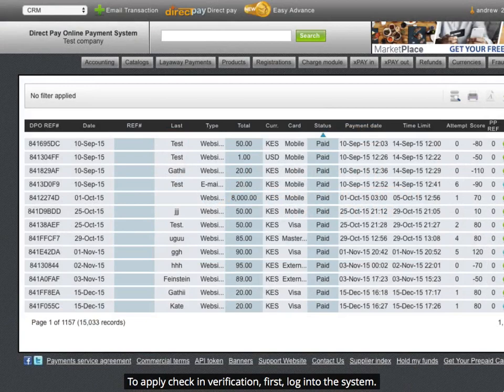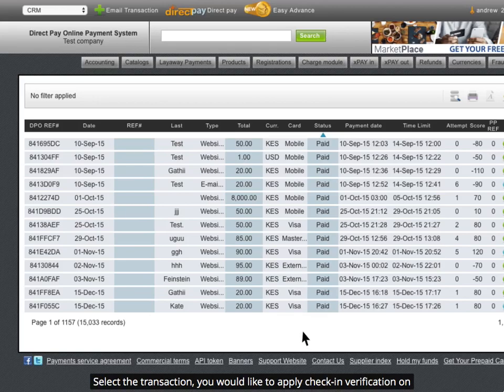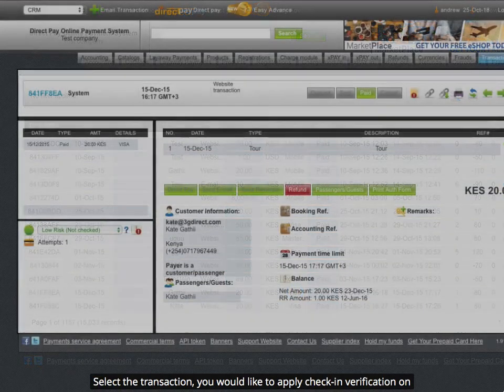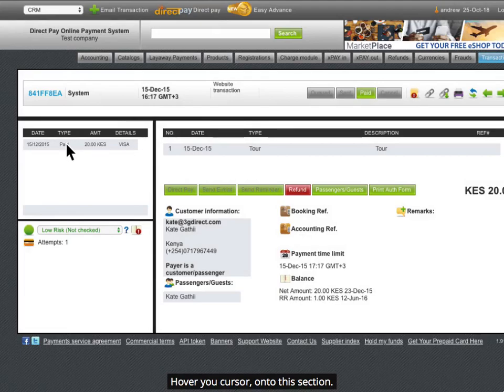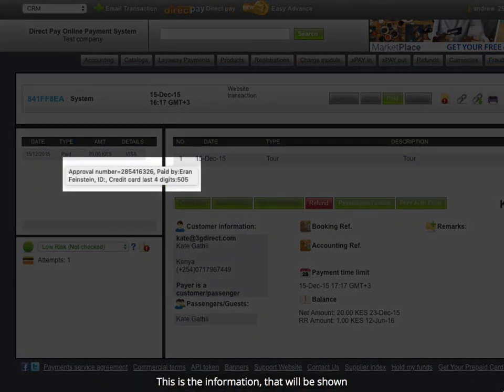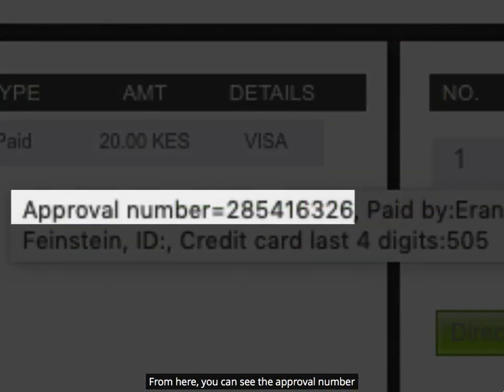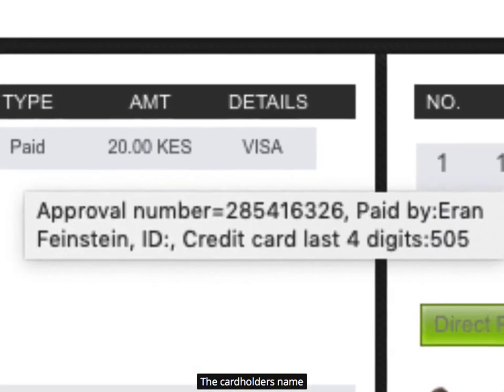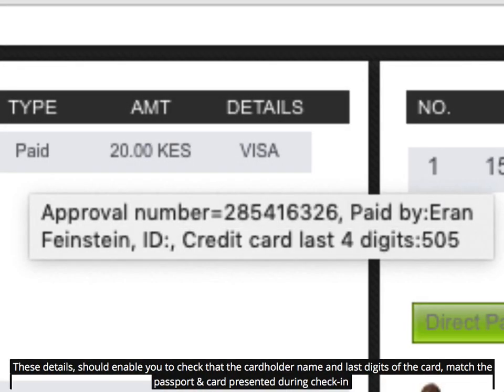How to Apply Check-In Verification in the DPO Dashboard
Check-in verification lets merchants verify that a customer's ID and credit card match the ones used for online booking or payments earlier. In this video learn how to find those details in the DPO merchant account.